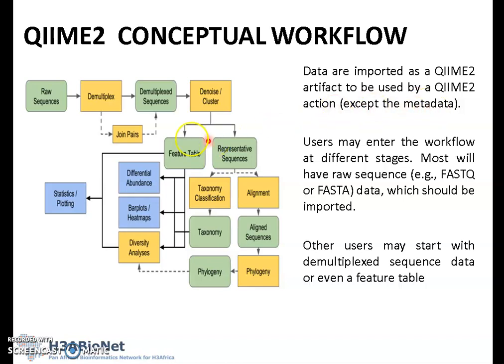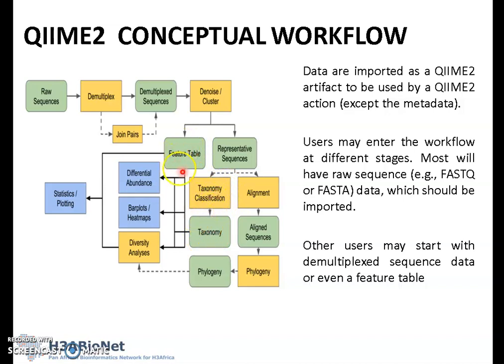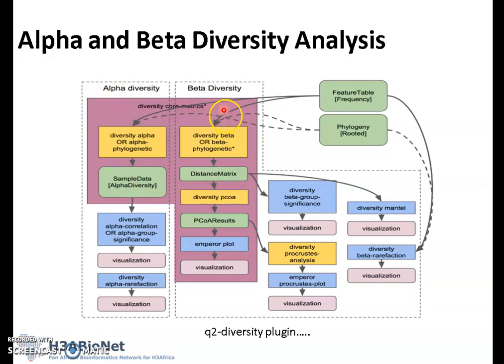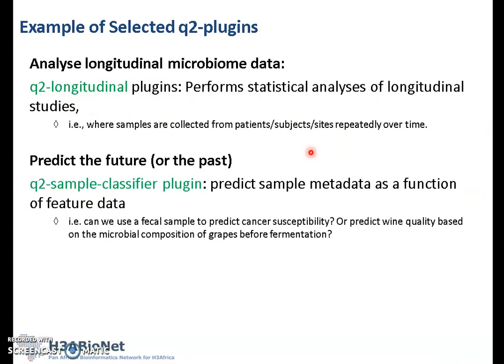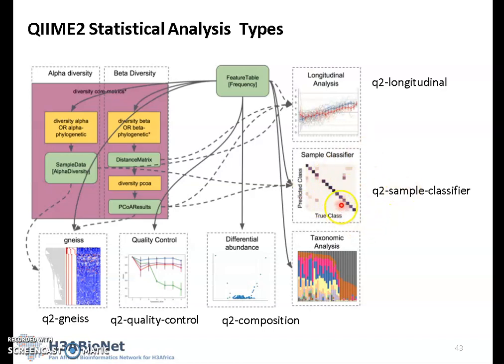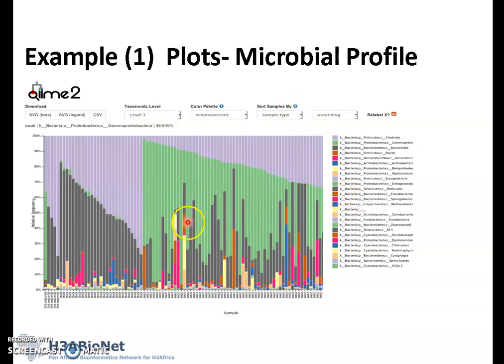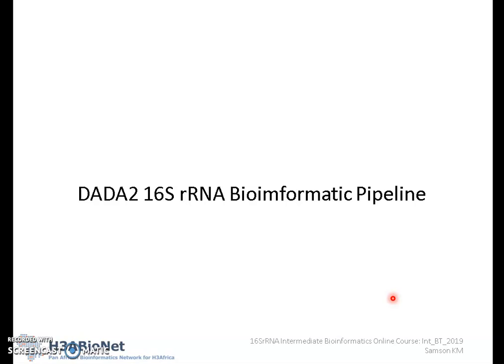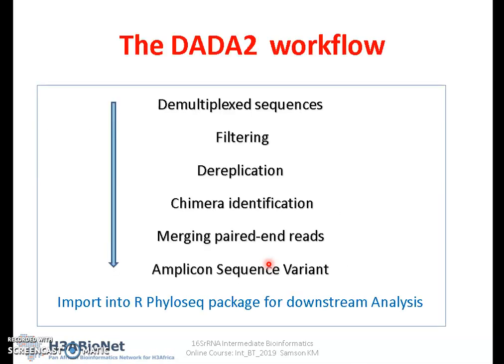Module 4: Part4b